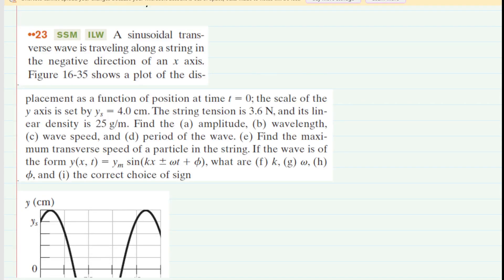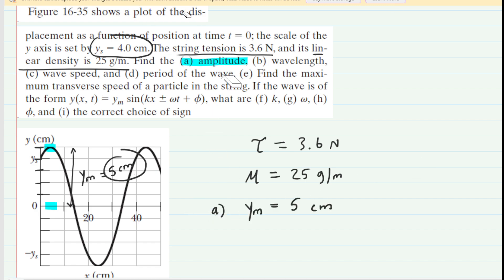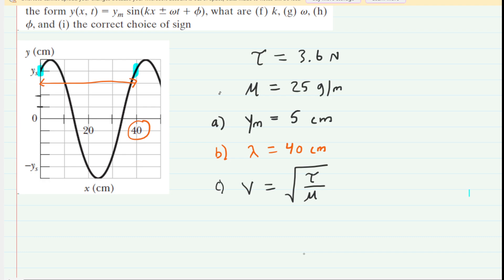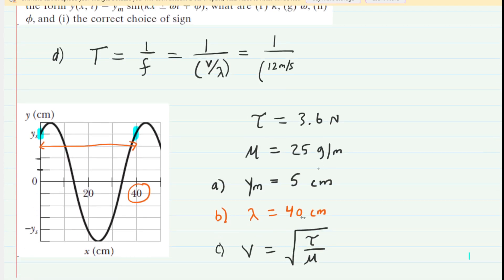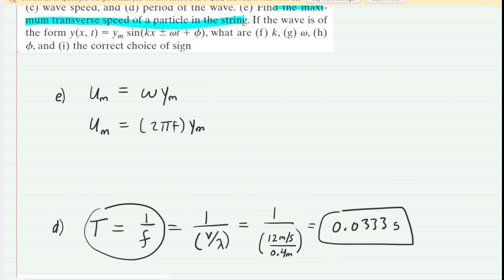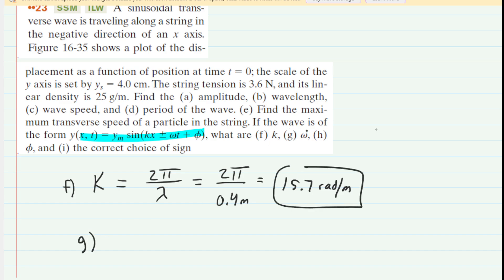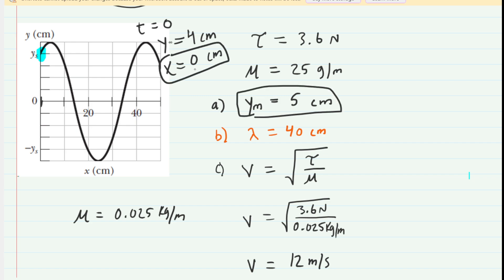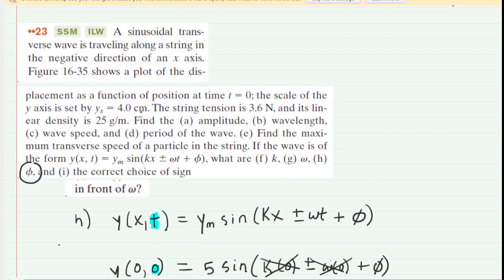A sinusoidal transverse wave is traveling along a string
A sinusoidal transverse wave is traveling along a string in the negative direction of an x axis. The figure shows a plot of the displacement as a function of position at time t = 0; the y intercept is 4.0 cm. The string tension is 3.6 N, and its linear density is 25 g/m. Find the (a) amplitude, (b) wavelength, (c) wave speed, and (d) period of the wave. (e) Find the maximum transverse speed of a particle in the string.If the wave is of the form y(x,t) = ym sin(kx - ωt + φ), what are (f) k, (g) ω, and (h) φ, and (i) the correct choice of sign in front of ω?